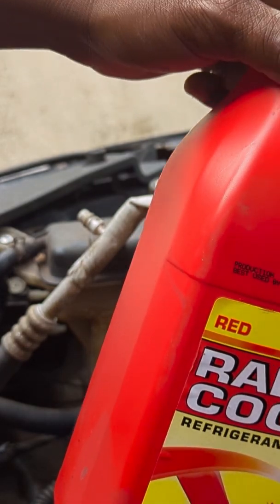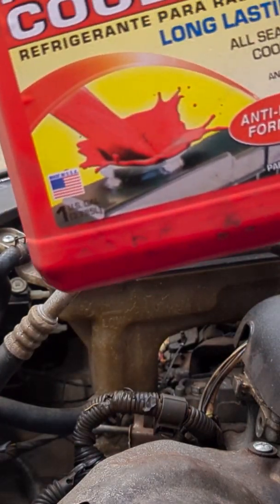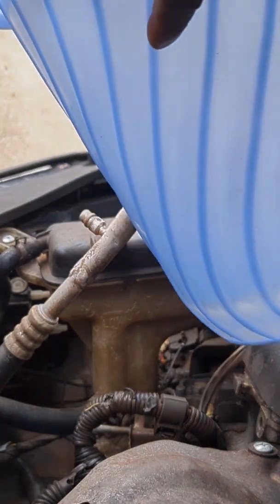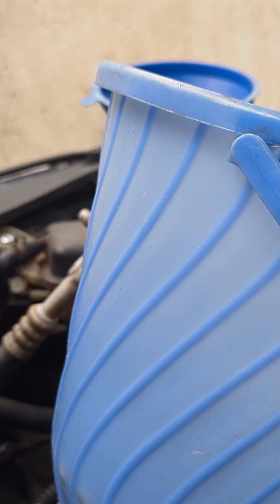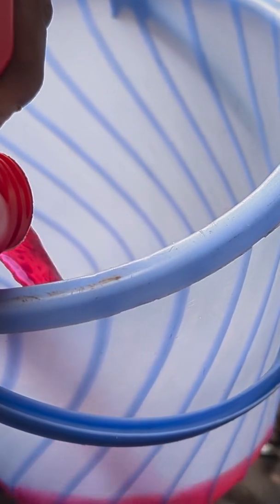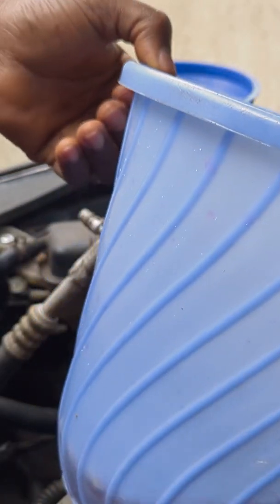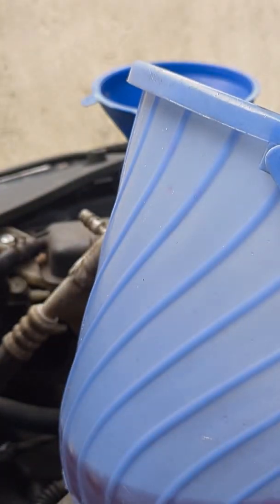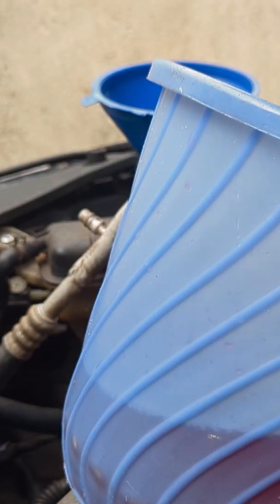The Perfect Mix: Coolant & Water 50/50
Avoid Engine Overheating: 50/50 Coolant Mix Mastering the Blend: Coolant 50% Water 50%